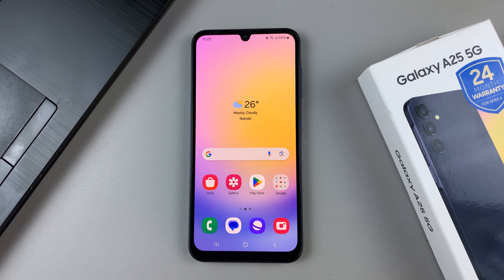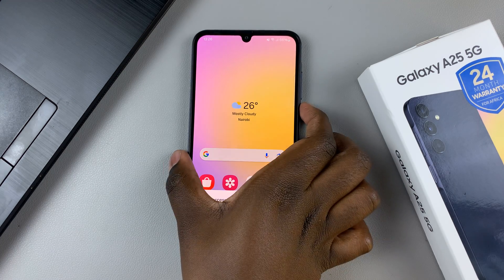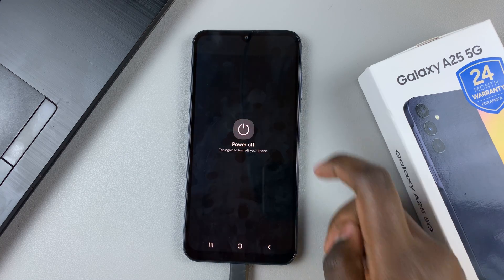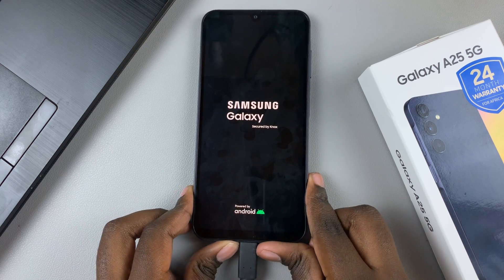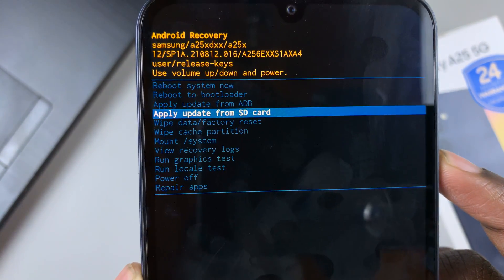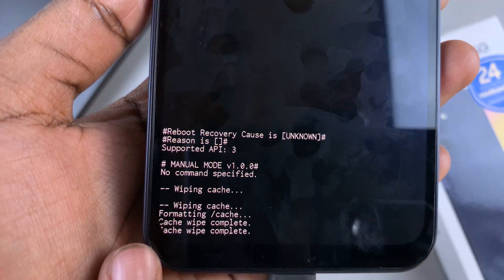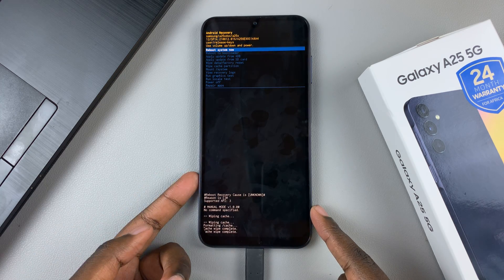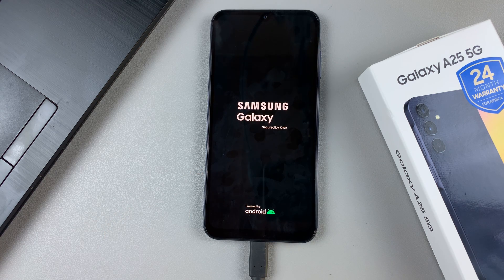How To Wipe Cache Partition On Samsung Galaxy A25 5G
Learn how to wipe cache partition on the Samsung Galaxy A25 5G.

Wiping the cache partition on your Samsung Galaxy A25 5G can help resolve various software issues, such as sluggish performance, app crashes, or unusual behavior. It's a straightforward process that clears temporary system files stored in the cache partition, which can sometimes become corrupted and cause problems.

This tutorial will walk you through the steps to wipe the cache partition on your Samsung Galaxy A25 5G.

Samsung Galaxy S24 Ultra (Factory Unlocked):

Samsung Galaxy A15:

Samsung Galaxy A05 (Unlocked):

Cell Phone Tripod Adapter